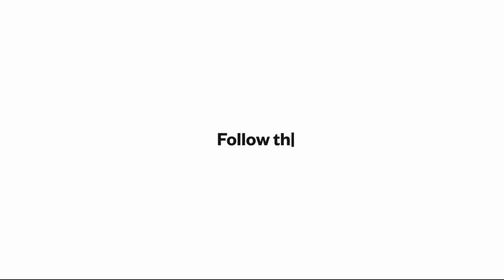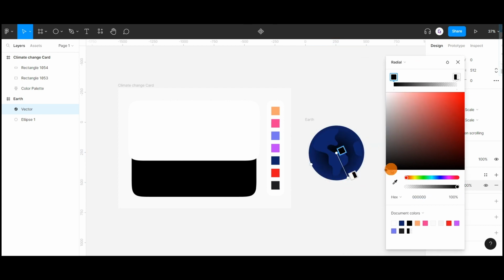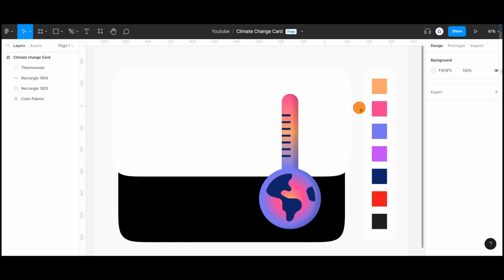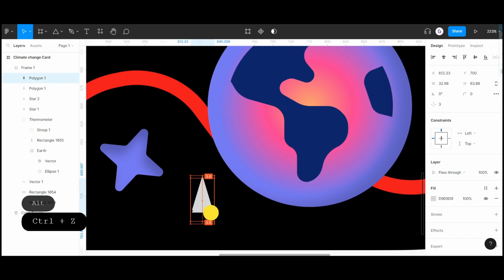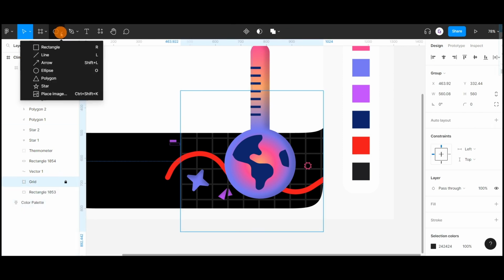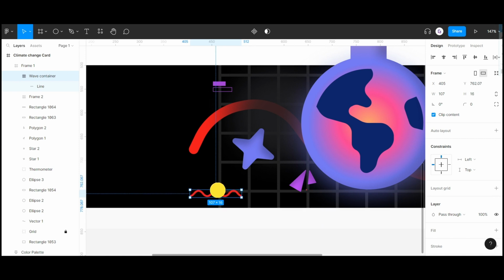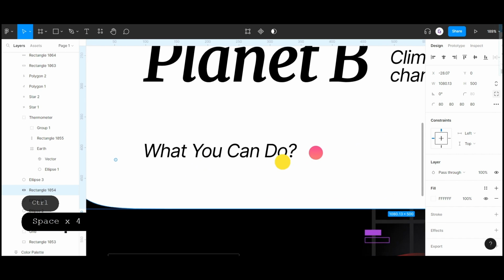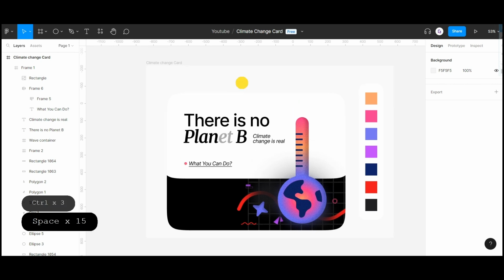How to design about CLIMATE CHANGE so people ACTT💪🔥(Illustration + Card UI tutorial Figma )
This video teaches you to create an impactful design that inspires people to take action using 3 simple tips, Follow the tutorial to understand basic Figma workflow and to add lighting and shadows using layer effects for realism.

This channel is for budding UI designers and Young graphic designers, who wish to upskill their design game

00:00     Intro
00:13    3 Tips
01:20     Creating Card
07:00     Adding microelements
17:50     Adding Text and typography
19:42     Call to action button